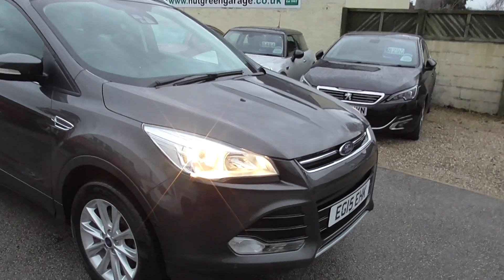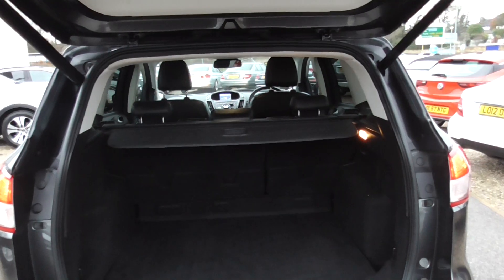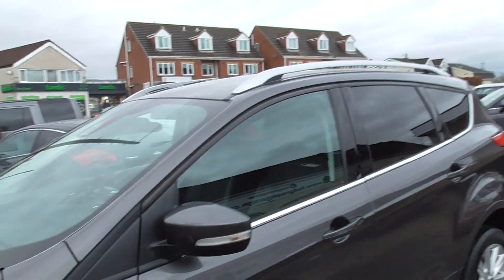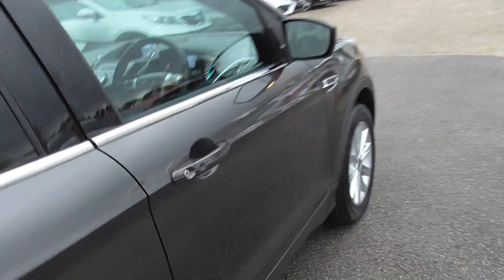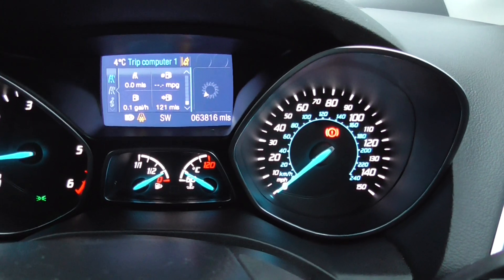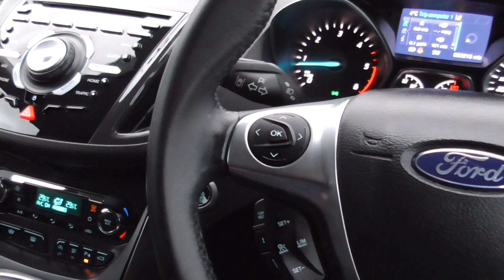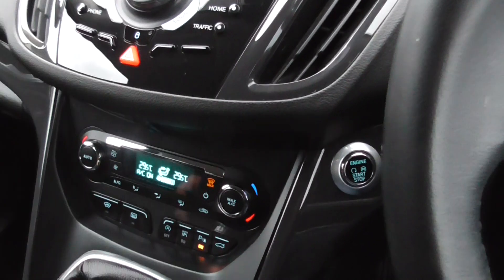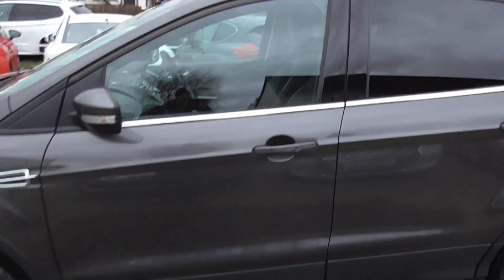FORD KUGA 2.0 TDCI TITANIUM AWD EURO 6 FOR SALE AT HUT GREEN GARAGE